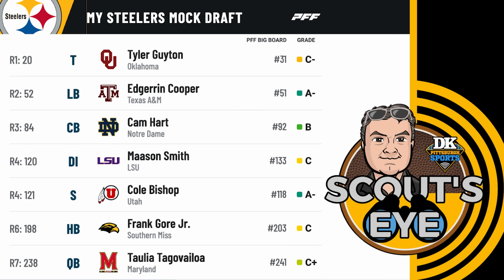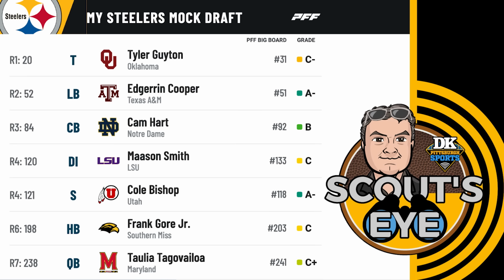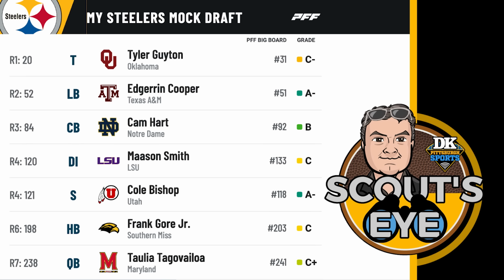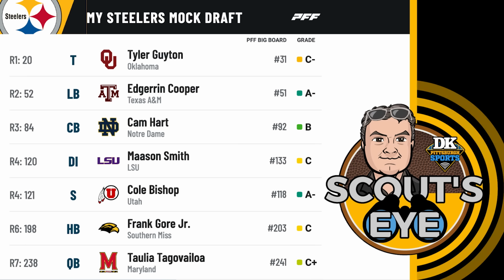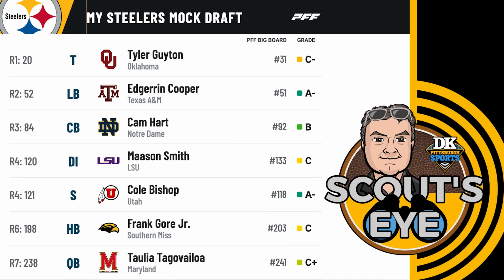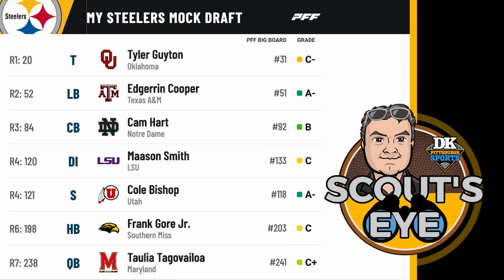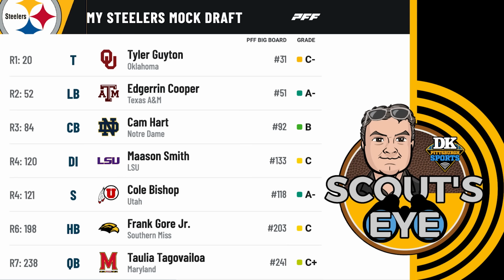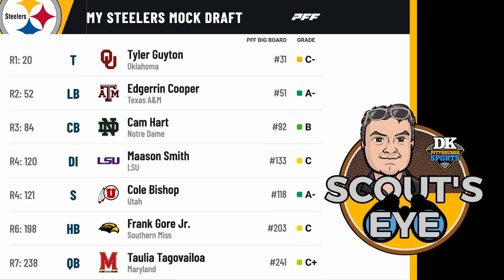Scout's Eye with Matt Williamson: First mock draft of the year!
In this episode, Matt Williamson begins a weekly mock draft series that will run until the actual 2024 NFL Draft takes place.

Watch former Steelers guard Ramon Foster’s show LIVE every weekday at 4 p.m. Eastern! Hear award-winning columnist Dejan Kovacevic's Daily Shots of Steelers every weekday morning!

ABOUT US ► DK Pittsburgh Sports is the proud, pioneering, fully independent venture begun in 2014 by award-winning columnist Dejan Kovacevic and featuring a professional staff covering the Steelers, Penguins and Pirates year-round and everywhere they go! This is where it all started!